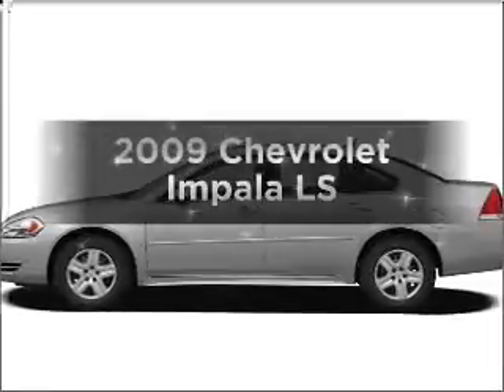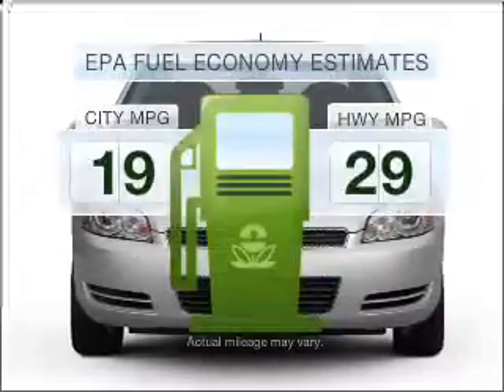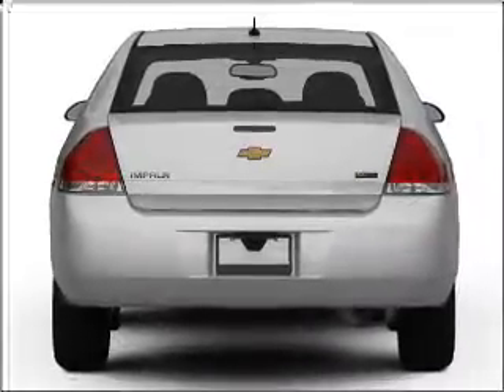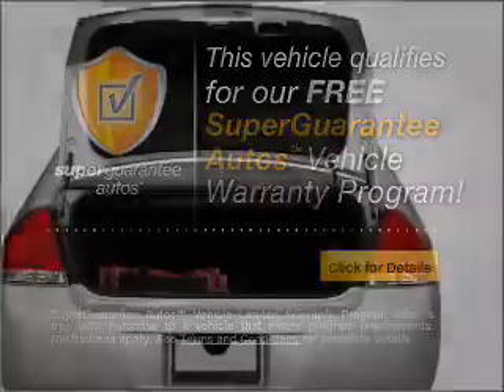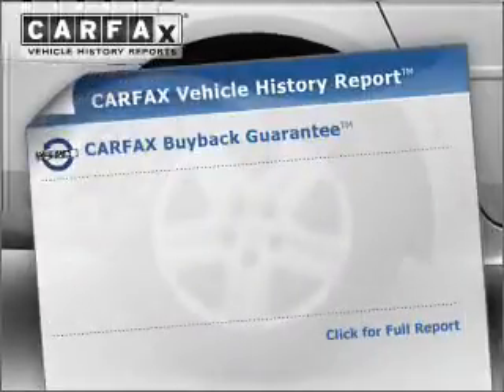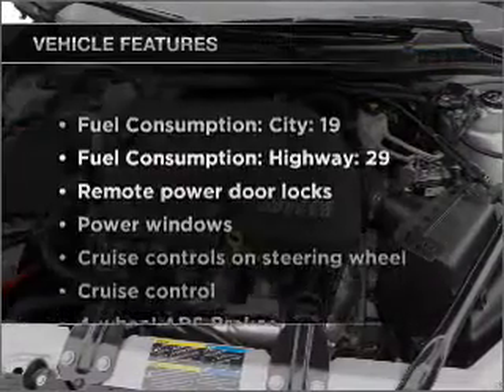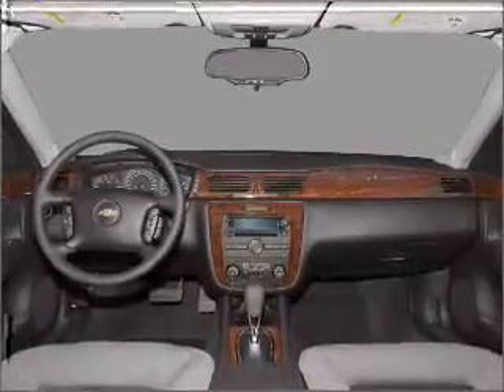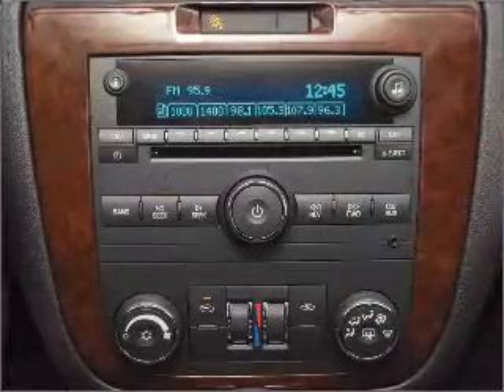2009 Chevrolet Impala - Fairless Hills PA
Year: 2009
Make: Chevrolet
Model: Impala
Trim: LS
Engine: 3.5 liter 6 cylinder 12 valve
Transmission: 4-Speed Automatic
Color: Charcoal Gray
Mileage: 47191
Address:
501 Lincoln Hwy